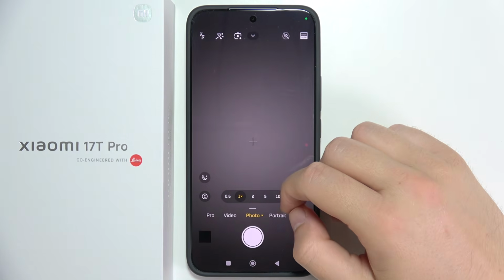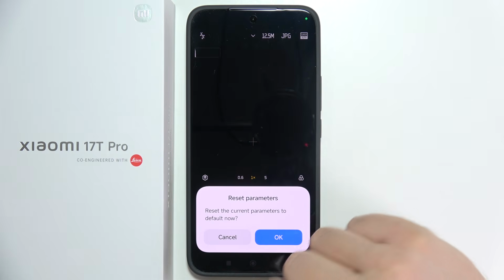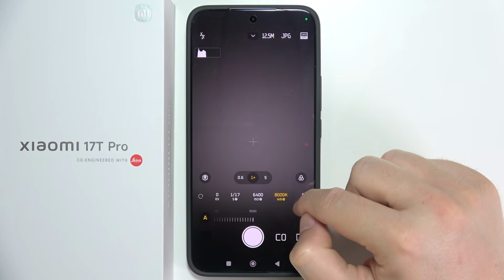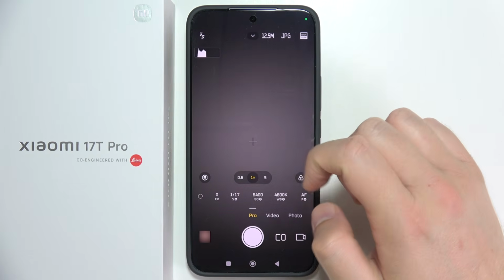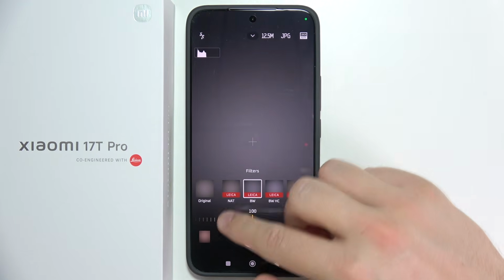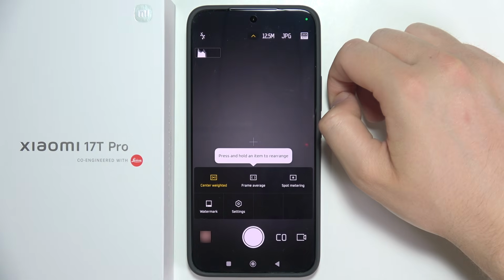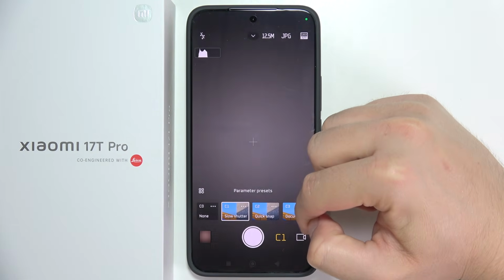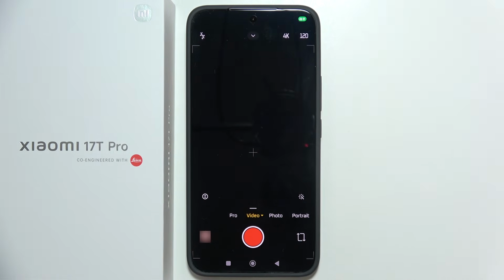Xiaomi 17T/17T Pro: How to Use Camera Pro Mode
Learn how to master the Camera Pro Mode in Xiaomi 17T/17T Pro. This setting allows you to capture stunning, professional-quality photos with ease. By navigating through the intuitive features of the Xiaomi 17T, you can effortlessly harness the full potential of your device's camera.

Timestamps:
0:00 Intro
0:04 Camera Pro Mode Overview
0:10 Exposure Compensation Settings
0:24 Shutter Speed Adjustments
0:34 ISO Level Settings
0:40 White Balance Configuration
0:48 Focus Range Options
1:02 Photographic Styles
1:17 Resetting Parameters
1:19 Filters and Adjustments
1:36 Enabling Styles and Features
1:42 Taking 50 Megapixel Photos
1:48 Flashlight and Histogram
1:57 Auto-Exposure Settings
2:04 Watermark Options
2:10 Additional Modes
2:13 Tips for Using Pro Mode
2:19 Presets and Customization
2:36 Switching to Video Pro Mode